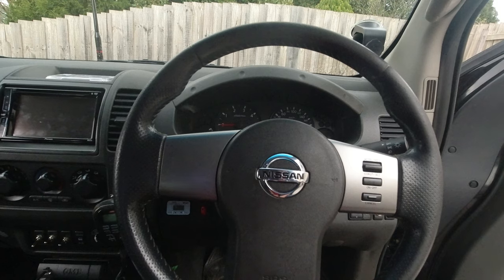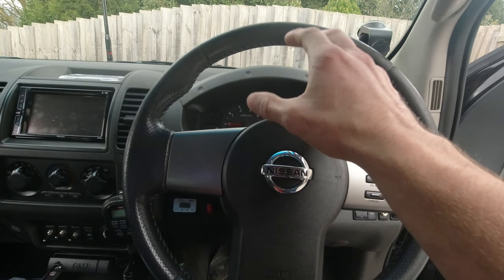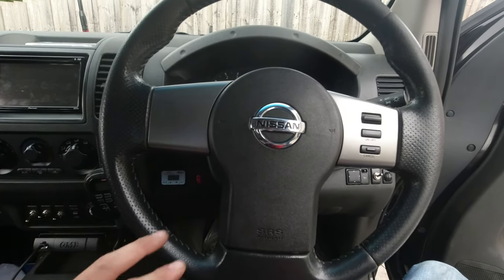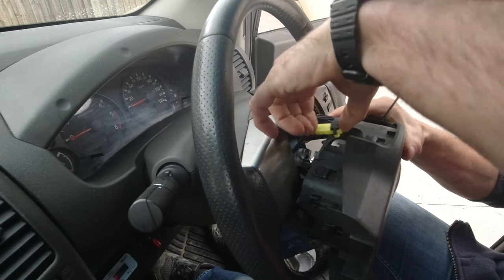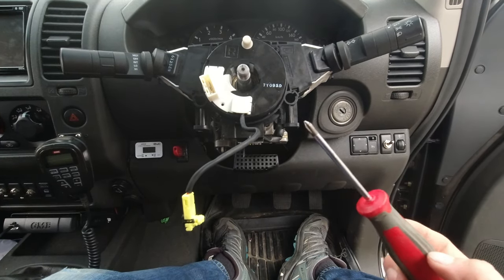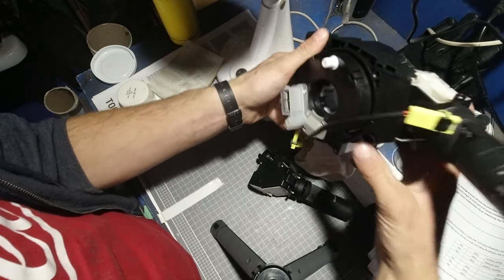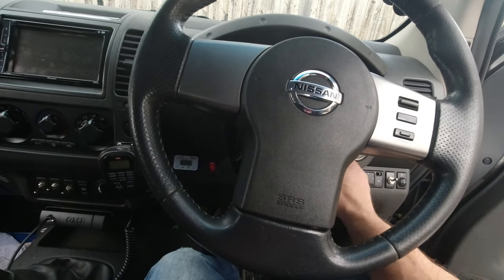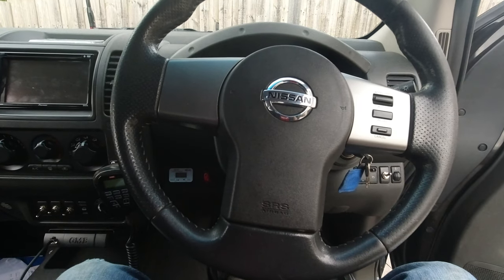How to Remove Clock spring / Airbag Navara D40 | Crocodile Andi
Today ill show you how you can remove the clock spring and airbag in case you have a problem that the airbag light is on the dashboard or your cruise control doesn't turn on with the button on your steering wheel